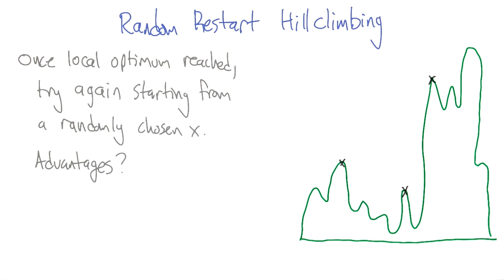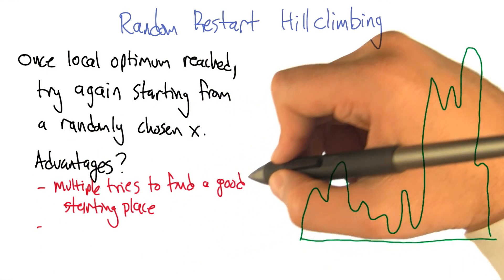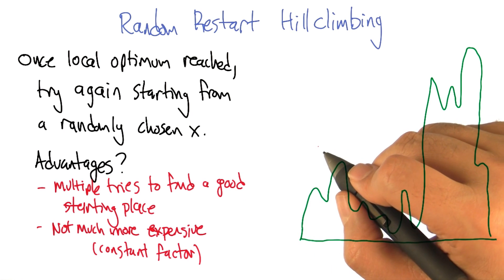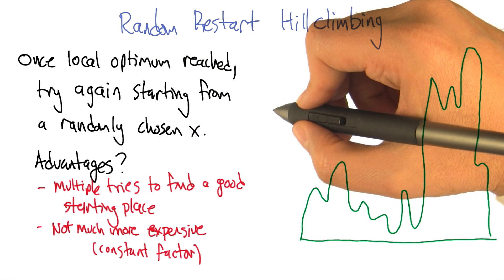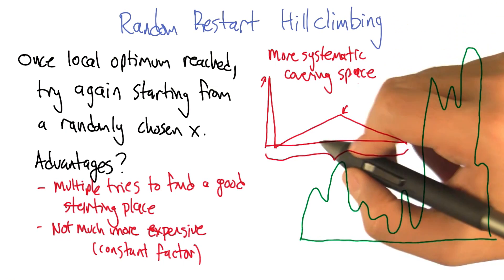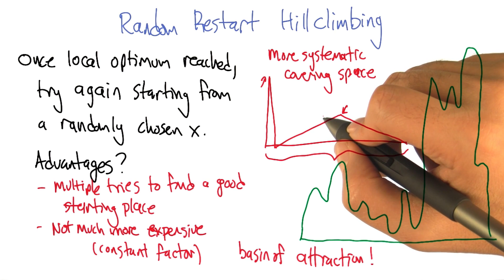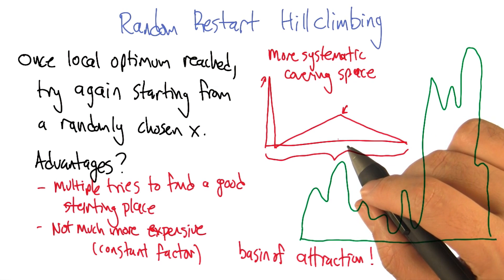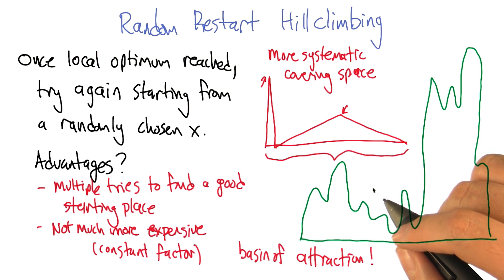Random Restart Hill Climbing - Georgia Tech - Machine Learning